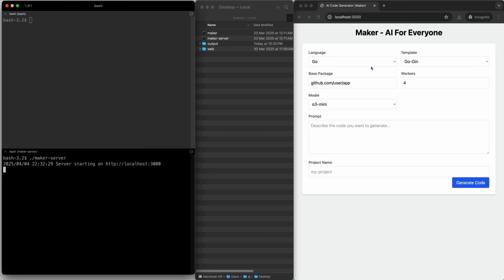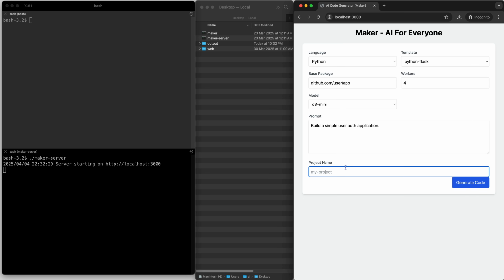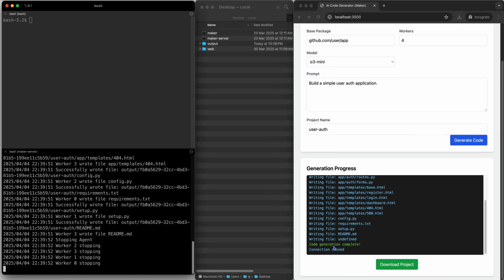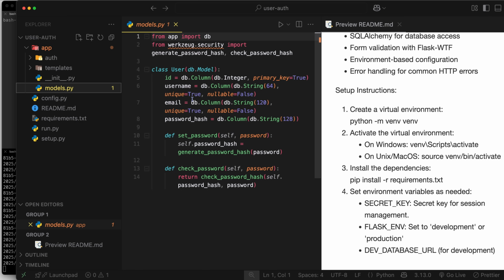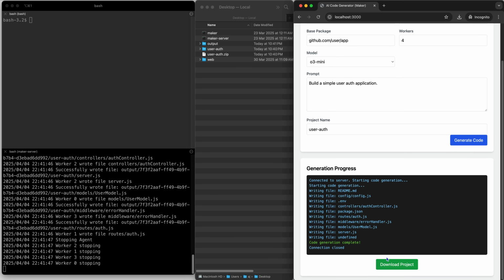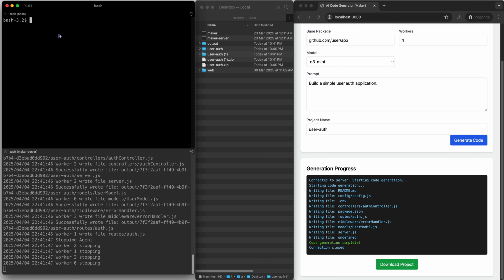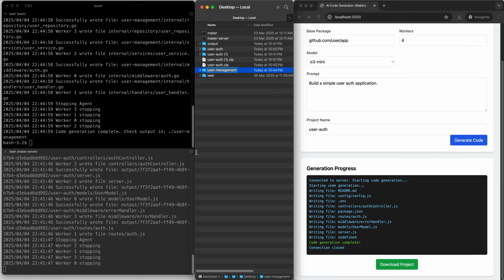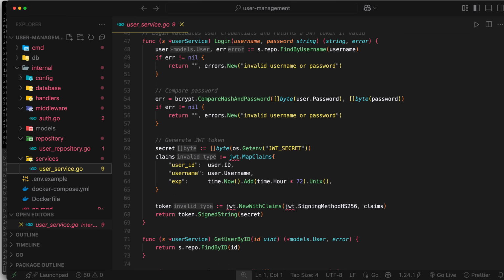Build A Complete Code Writing Agent With Golang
Ever wanted to harness the power of AI to write code for you? In this hands-on course, you'll build your very own AI code generation tool using Go! This is the first Go course on this subject.

I'll guide you step-by-step as we create a powerful application that uses OpenAI's API to generate complete projects in multiple programming languages. You'll learn how to implement concurrent processing, template systems, and even build a sleek web interface.

The course focuses on using prompt engineering to get a consistent response from the LLM, which we, in turn, parse to build out our program. What you will build in this course is fantastic and shows AI's unlimited power.

By the end of this course, you'll have:

A fully functional AI code generator with the ability to generate full project.

Support for Go, Python, JavaScript, and Java

A professional web UI with real-time progress tracking using WebSocket

Skills to build your own AI-powered development tools

Learn how t build a code generation engine from scratch